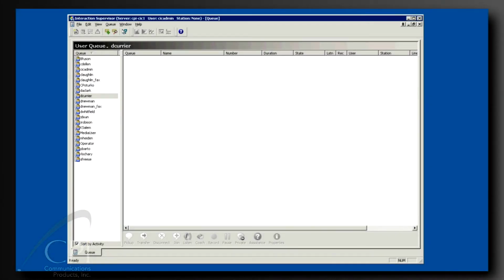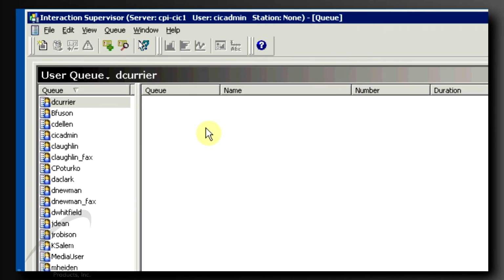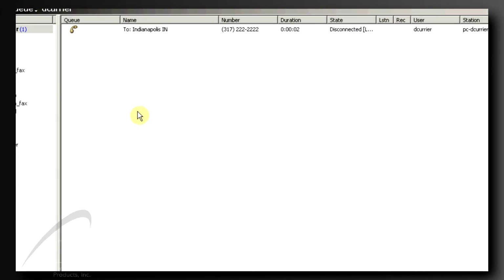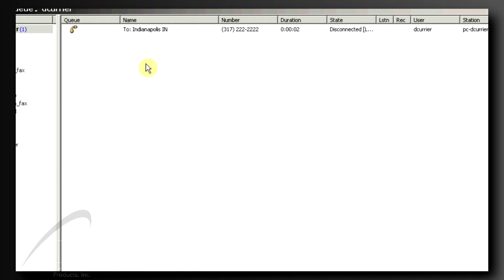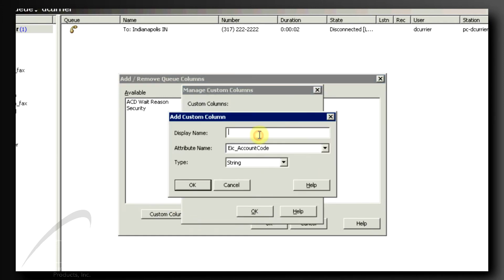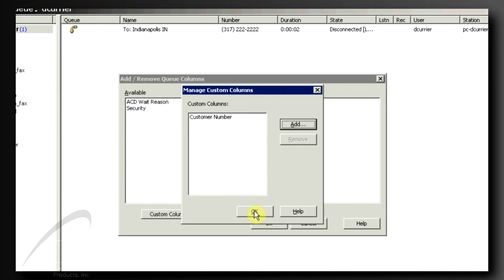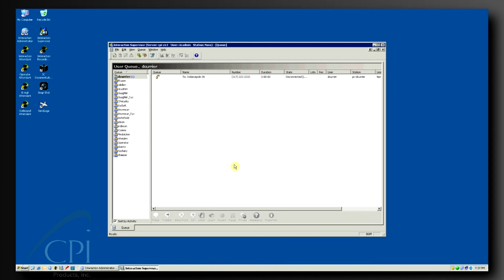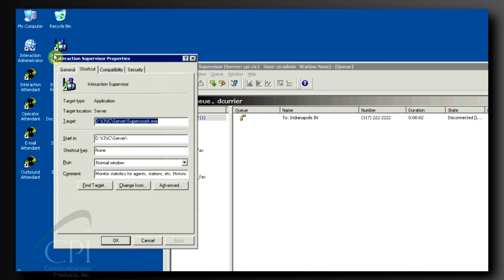7) Advanced Features of Interaction Supervisor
Custom columns, custom parameters and more...

The final course of our call center 7-course feast is dessert. This video features the "high-sugar rush" of powerful features you can use to customize your Interaction Supervisor system. Make it work your way.